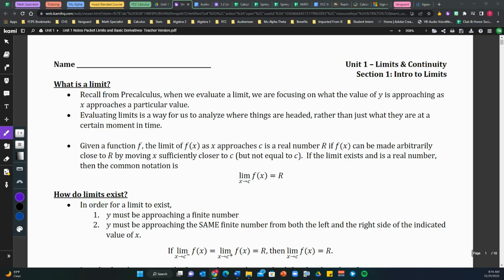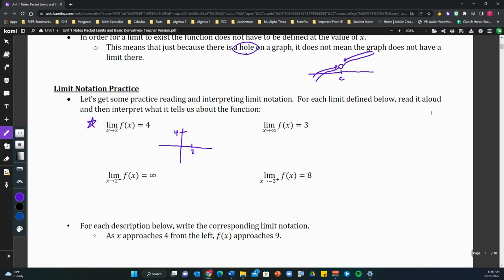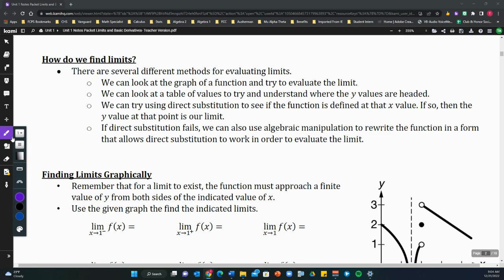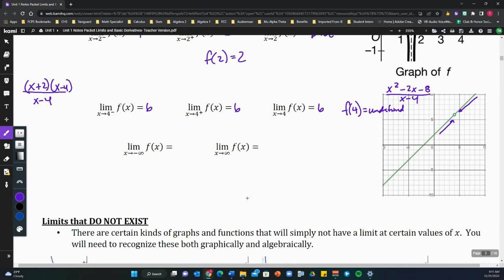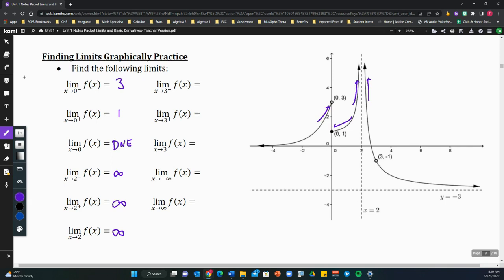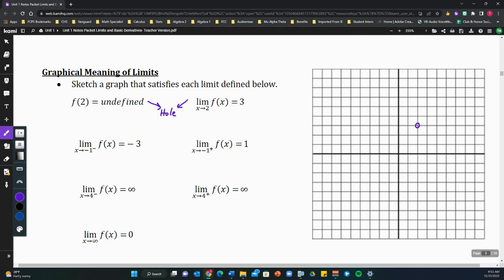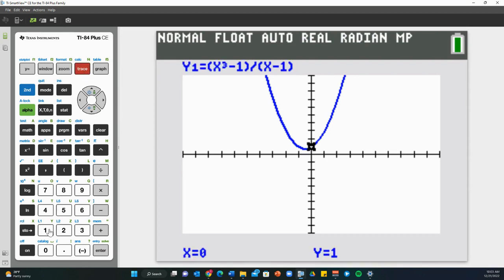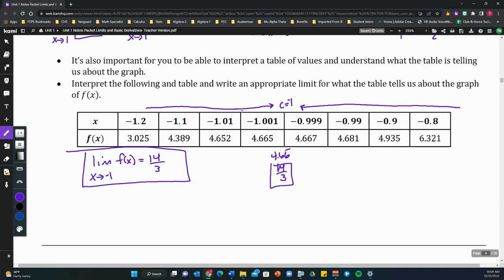Calculus #1 - Intro to Limits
We take a look at the the general idea of limits and how we can evaluate them using graphs and tables.

0:00 - Intro
0:10 - What is a limit?
2:09 - How do Limits Exist?
6:00 - Limit Notation Practice
14:09 - How do we find Limits?
15:59 - Finding Limits Graphically
21:50 - Limits that DO NOT EXIST
25:46 - Practice #1
29:56 - Practice #2
33:30 - Graphical Meaning of Limits
37:48 - Evaluating Limits with Tables